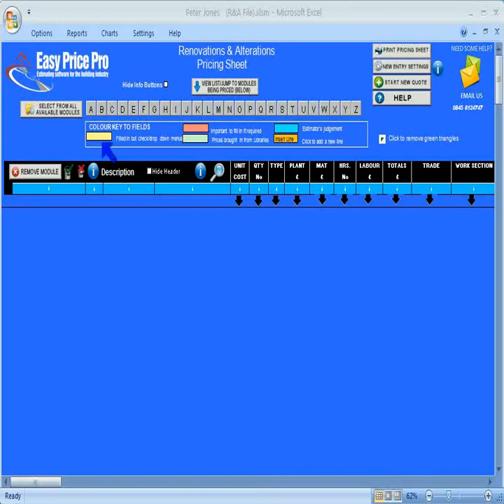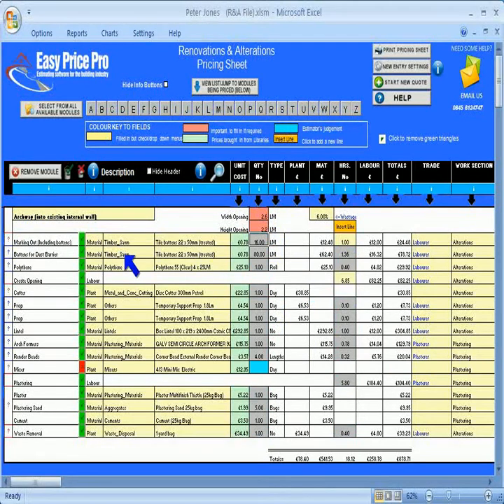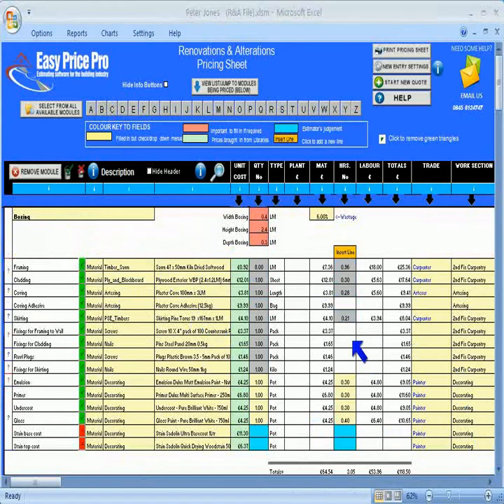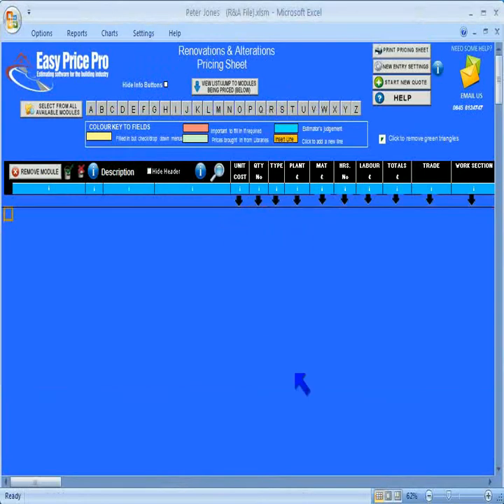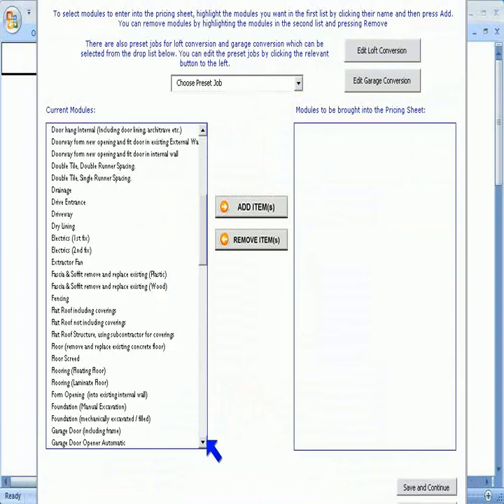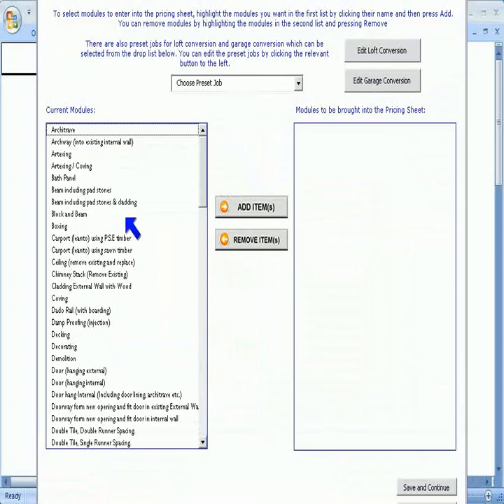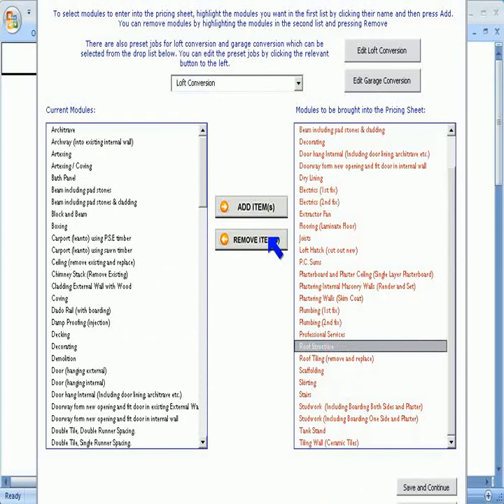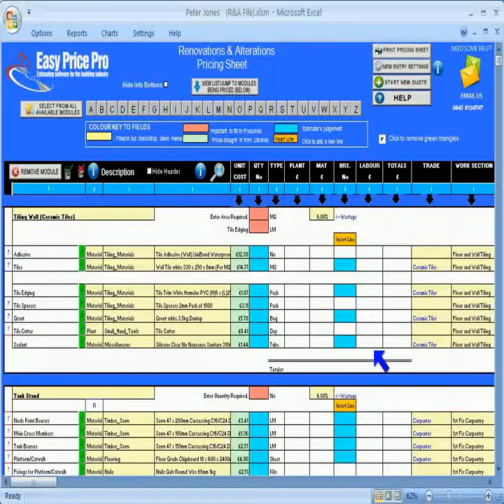Total Build - Bringing in Estimating Modules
or call one of the team on 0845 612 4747.

This video shows you how to bring in the Estimating Modules into the Renovations and Alterations Ultra's Pricing Sheet. This allows you to bring in the job of your choice and price quickly and easily!